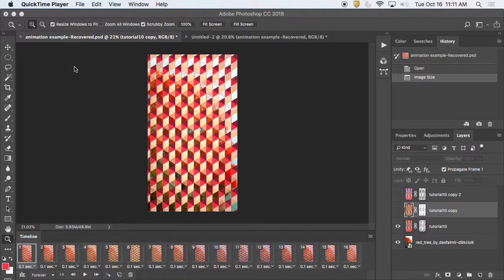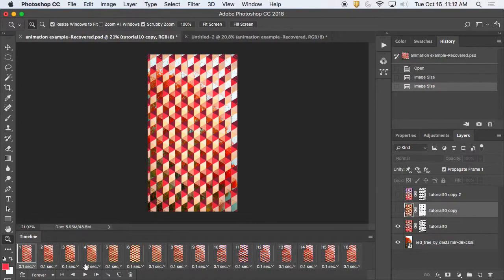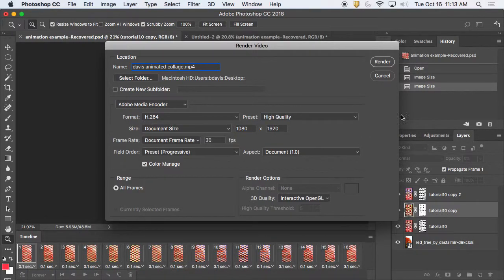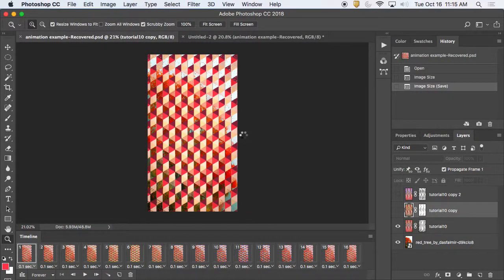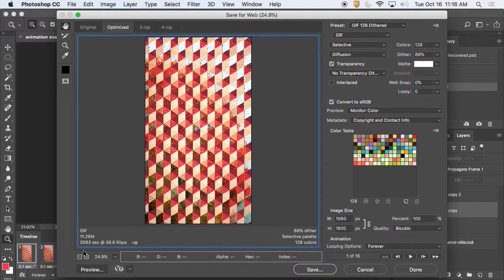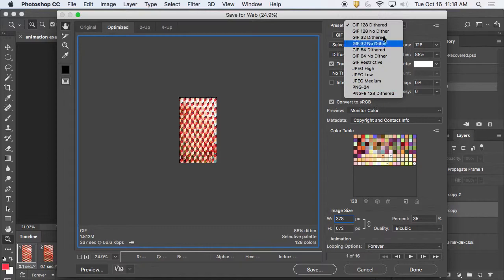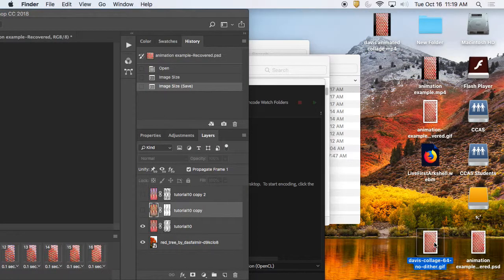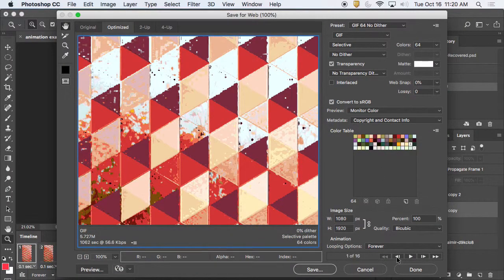exporting video and gif from photoshop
for your animated gif project